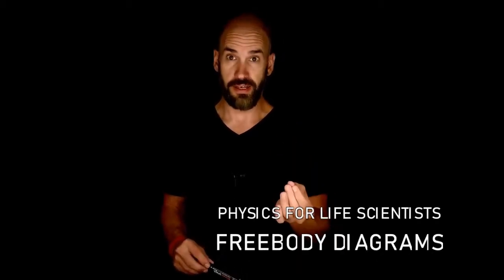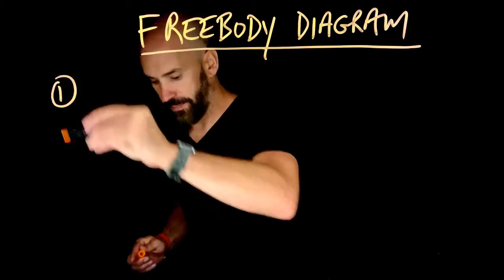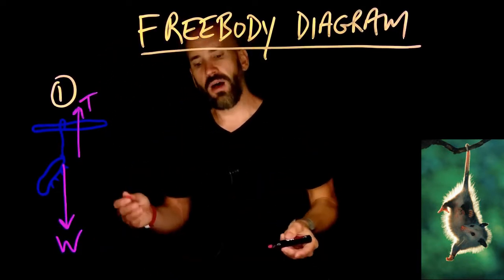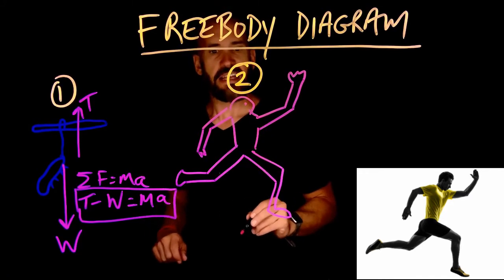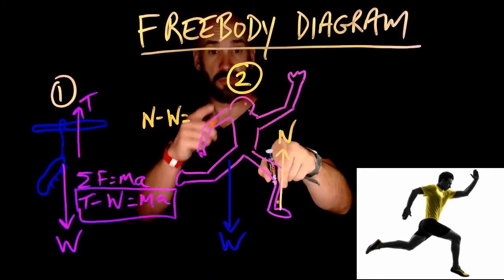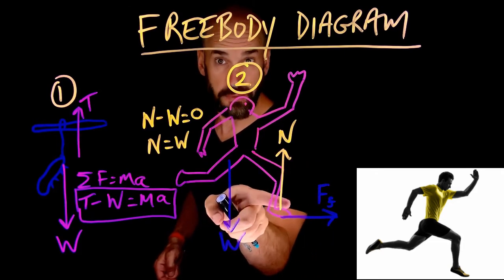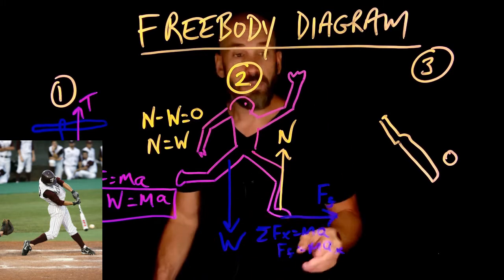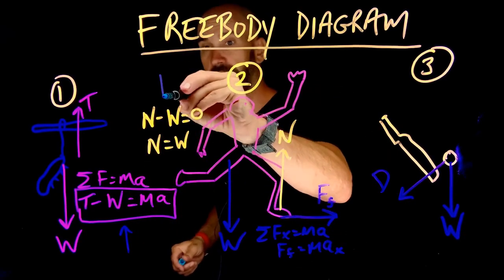Forces - Freebody Diagrams